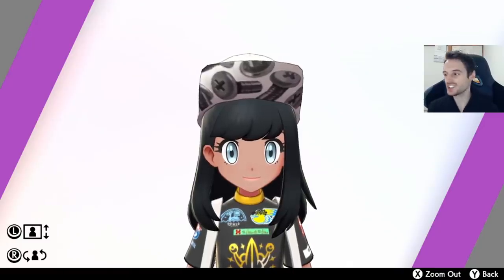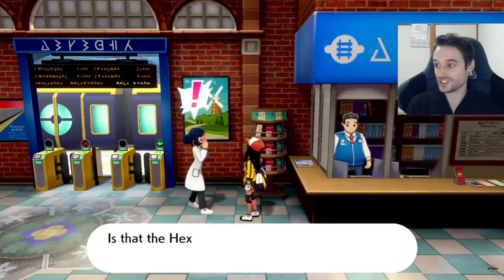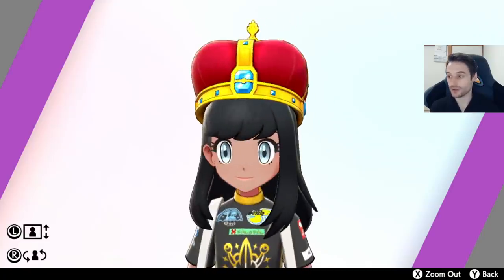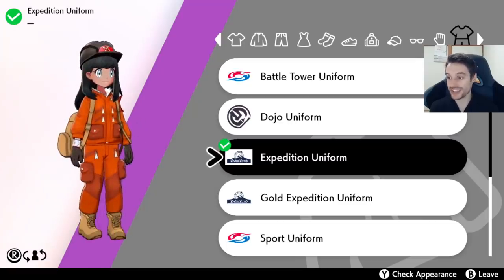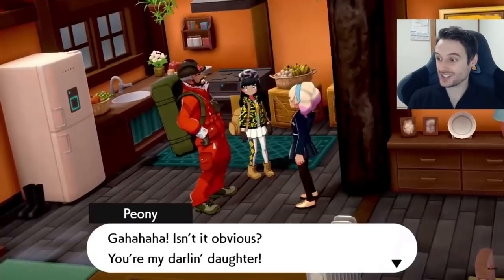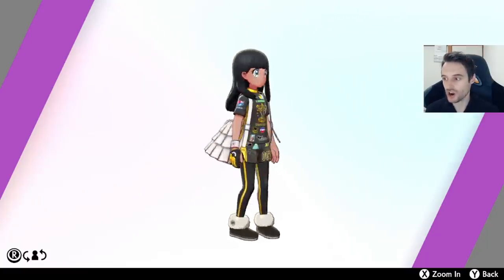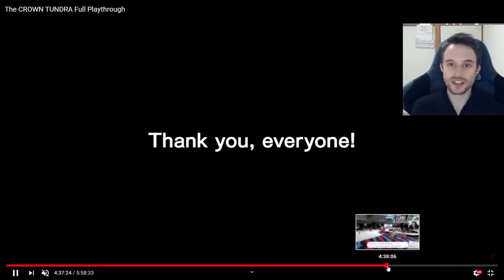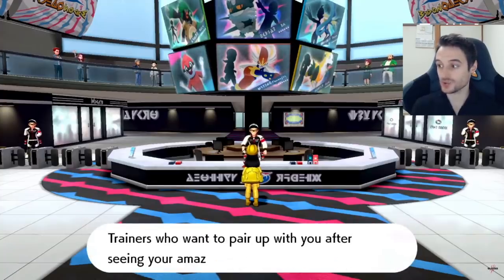How to get all SPECIAL Clothes in Crown Tundra (PART 1)